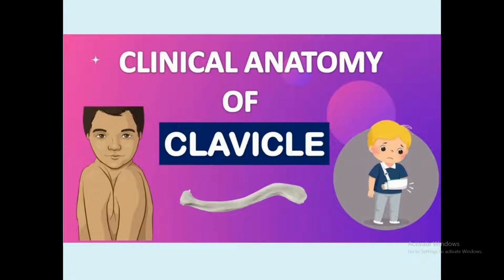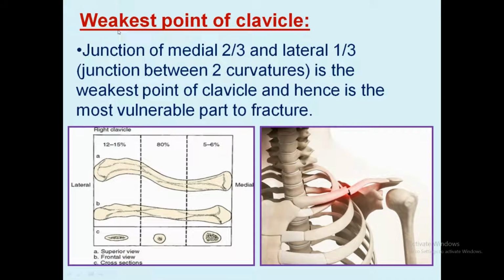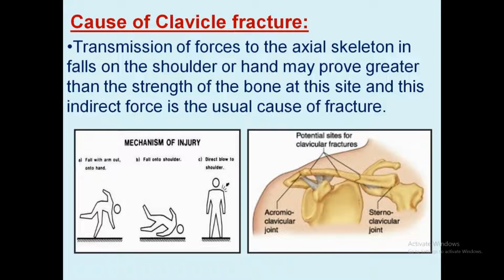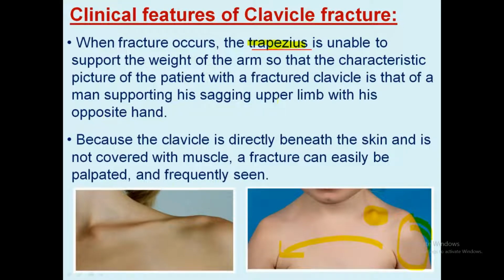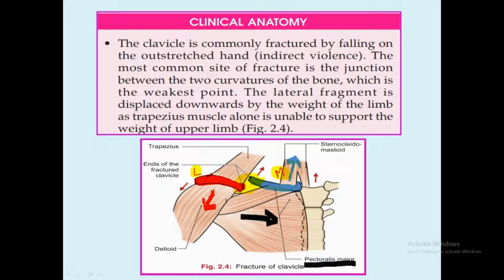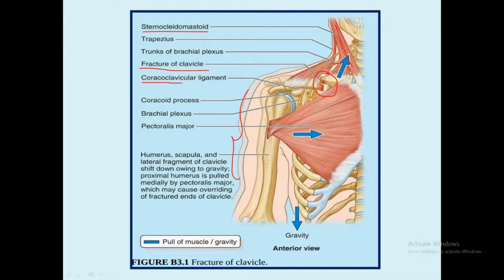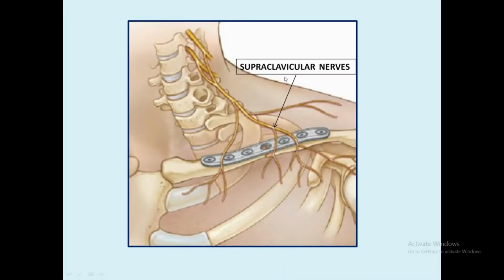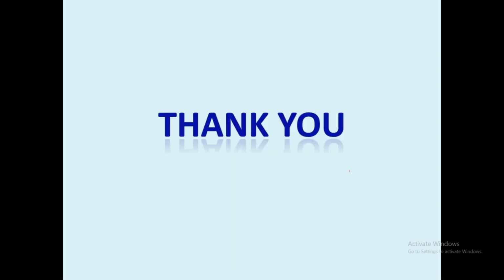CLINICAL ANATOMY OF CLAVICLE | UPPER LIMB | CLEAR EXPLANATION IN ENGLISH |MBBS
Hello friends,
After watching this video you will be able to understand the clinicals of the clavicle in an easy way.